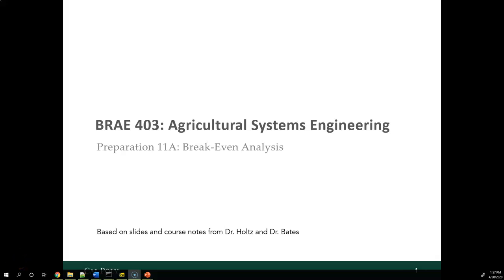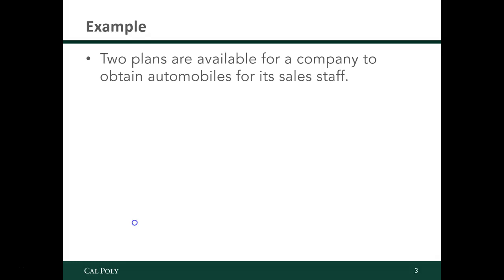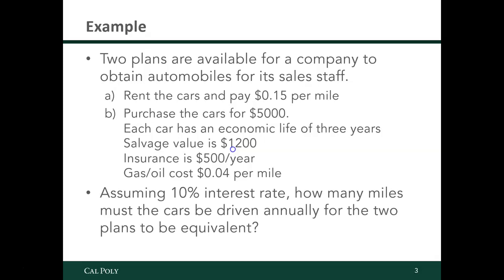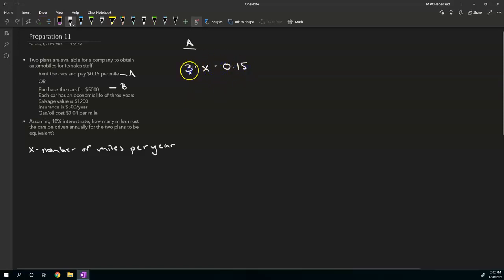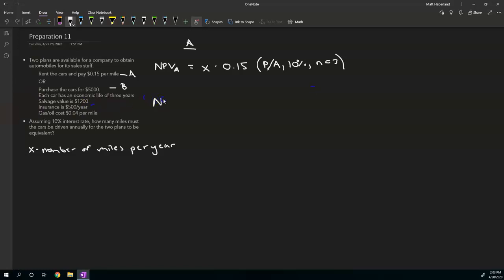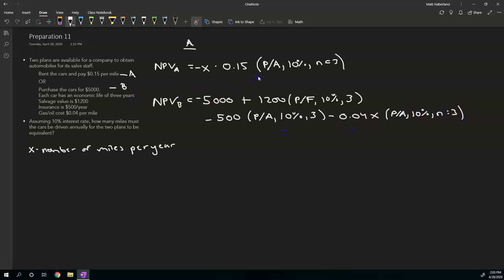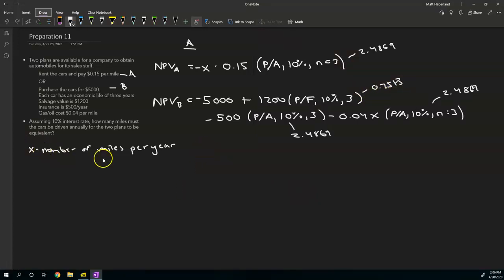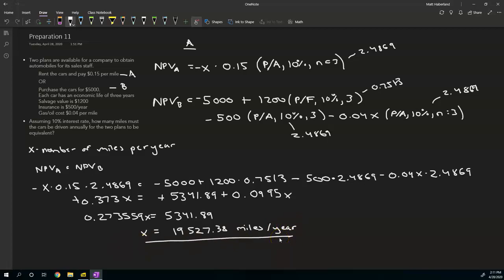Engineering Economics VII: Break-Even Analysis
Originally prepared for BRAE 403 at Cal Poly (Spring 2020) using concepts from Lindeburg’s Engineering Economic Analysis.

These videos are intended to help students and engineers understand both the calculations and the reasoning behind engineering economic decisions.

In this video, we study break-even analysis and determine when competing alternatives become economically equivalent.

We solve for break-even quantity and compare alternatives using engineering economics methods.

We cover:
• Break-even analysis
• Equivalent alternatives
• Solving for break-even quantity
• NPV-based comparison
• Rental vs purchase decisions